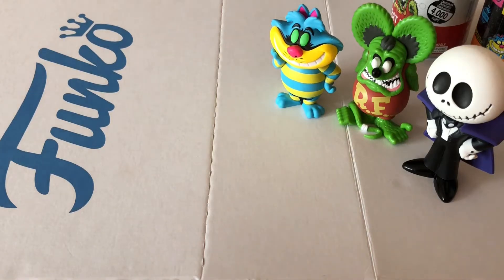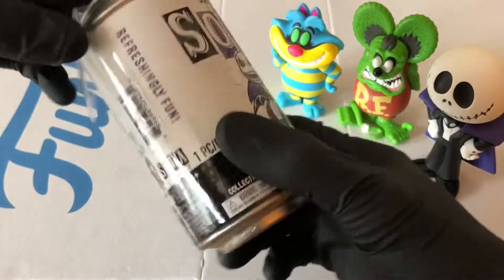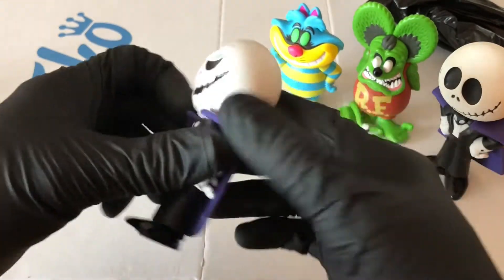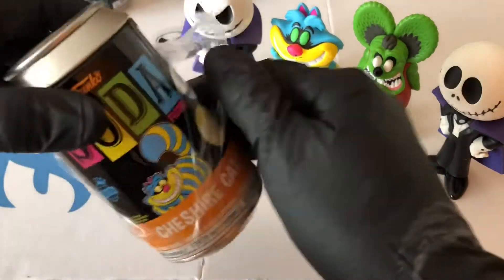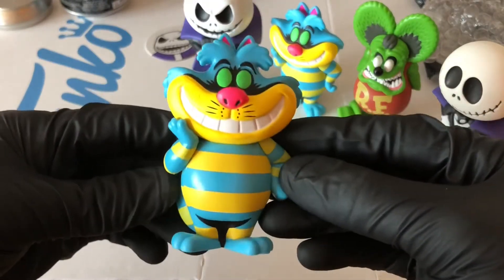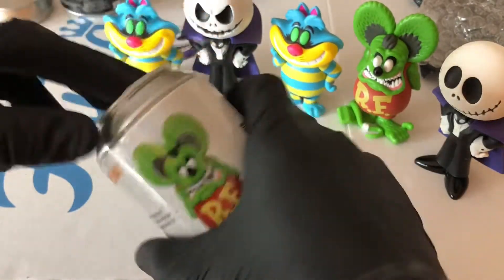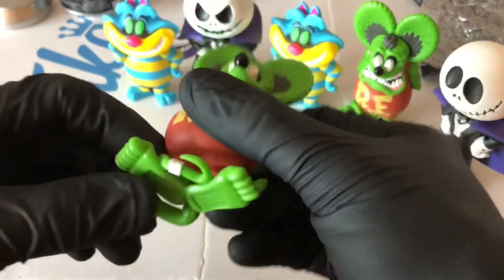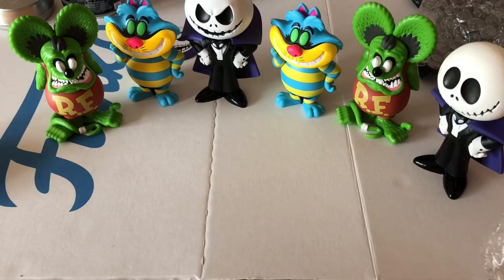Funko Soda Time - Jack, Cat and a Rat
Can opening and figure review of 3 Funko Soda.